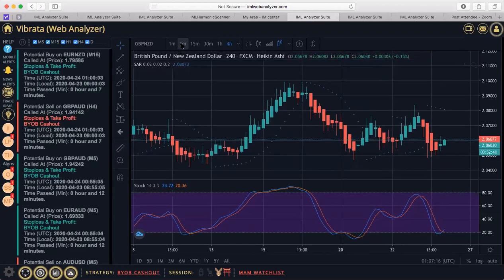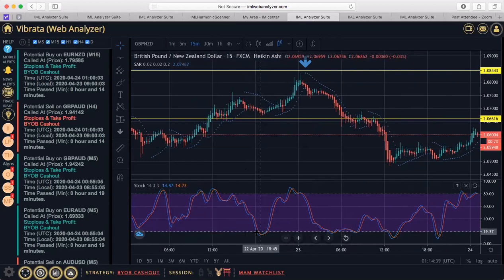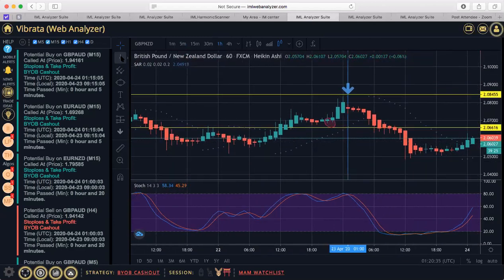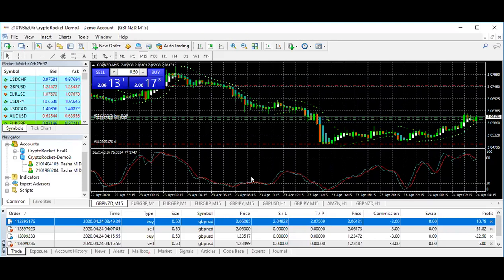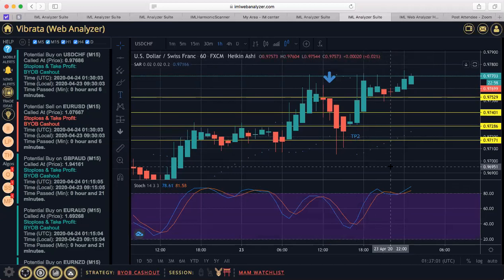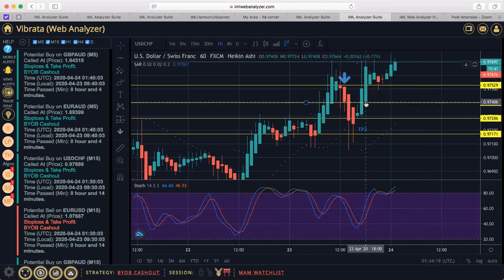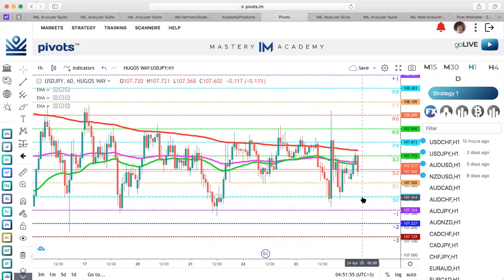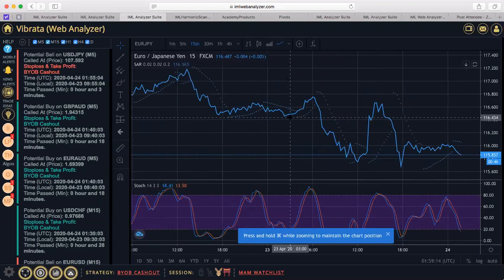Setting up to take longer trades, trailing stop loss BYOB Market Talks